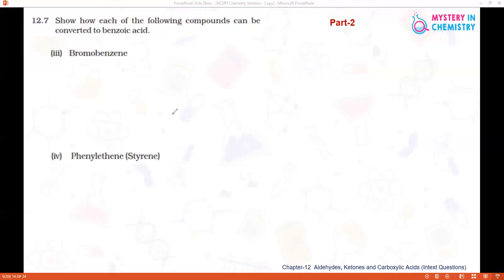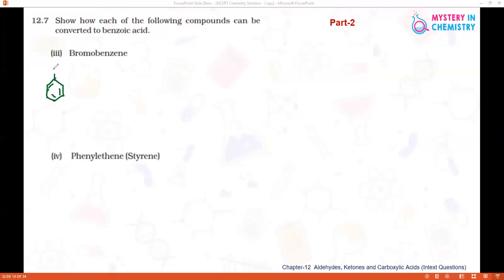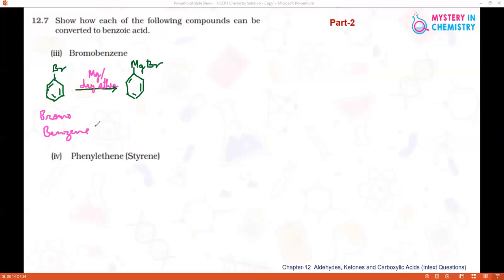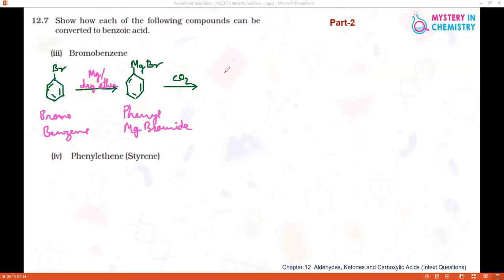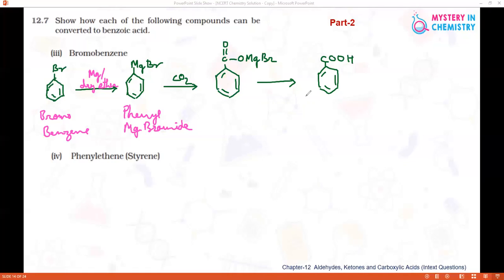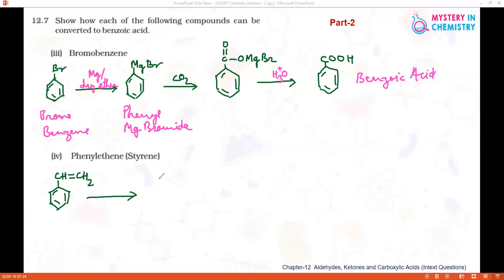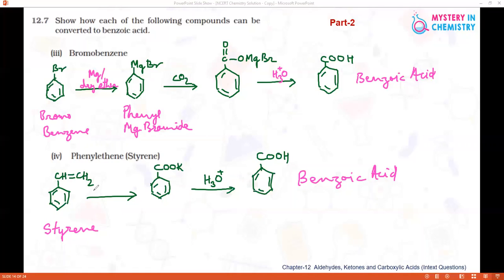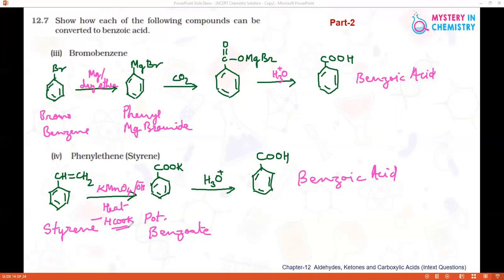Aldehydes, Ketones and Carboxylic Acids / Intext Q. # 12.7 Part-2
Experienced Facilitator Dr Anupa Medhekar explains Conversion reactions.